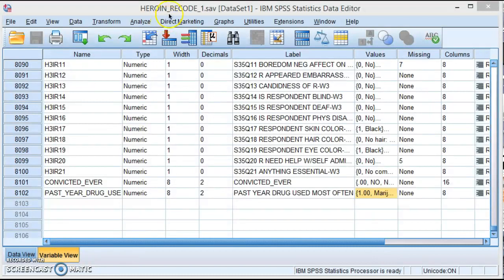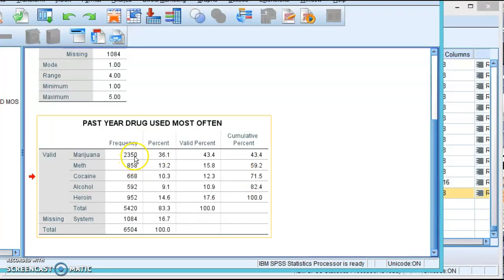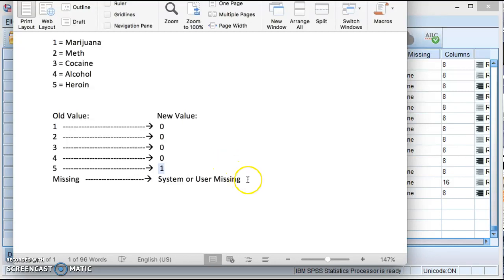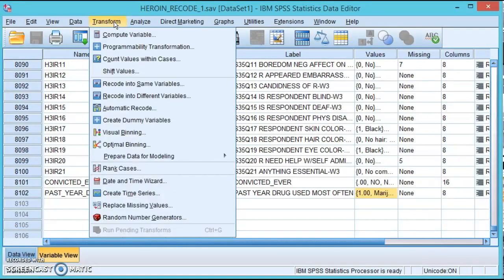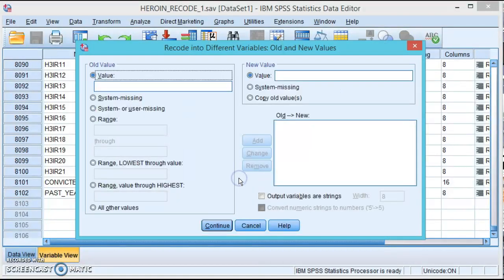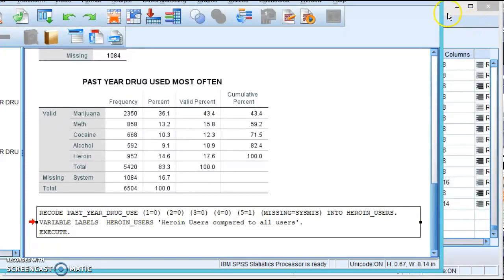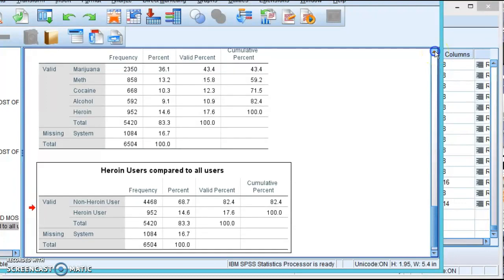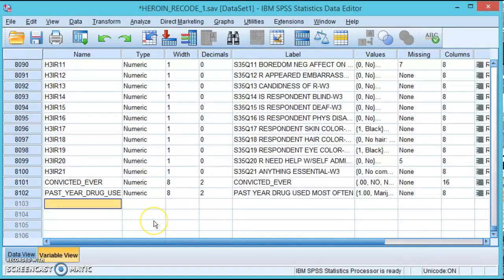CCJ 3701 Practice Recoding Variables into Dummies